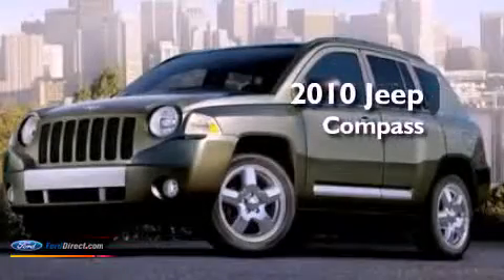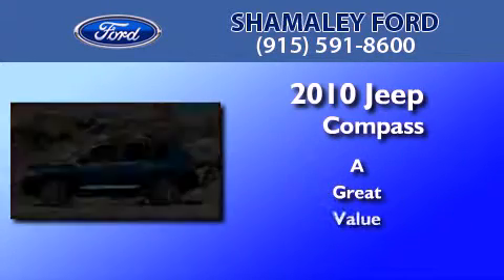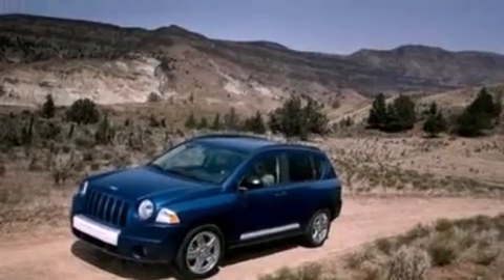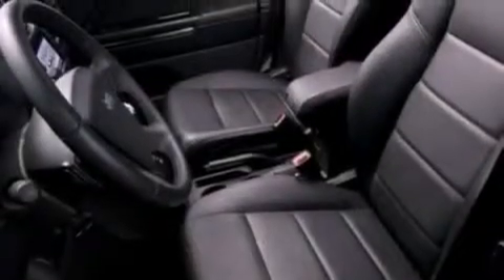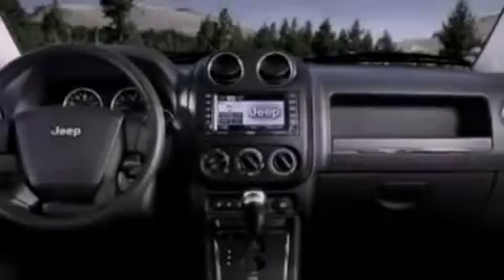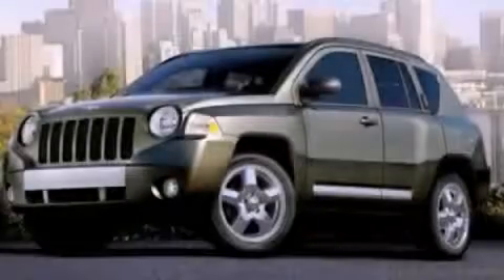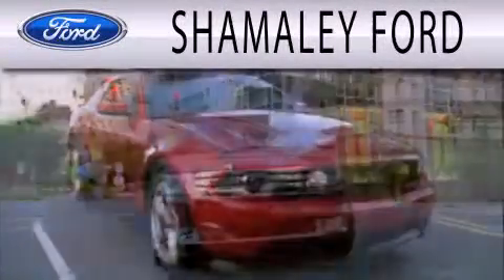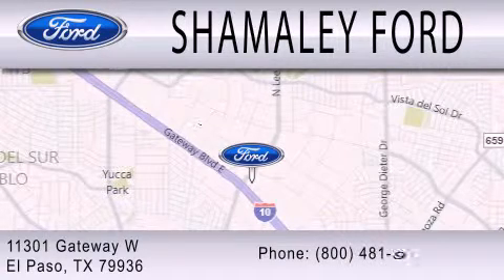2010 JEEP COMPASS El Paso TX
Year : 2010
 Make : JEEP
 Model : COMPASS
 Engine : 2.4L I4 16V MPFI DOHC

 Exterior : ORANGE
 Miles : 51,930
 Interior : TAN
 Stock : AD593699